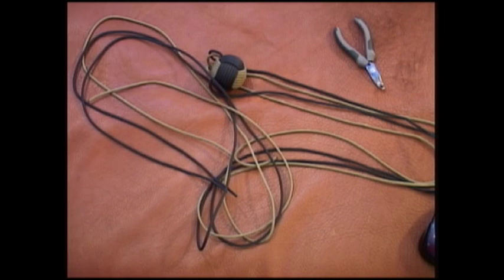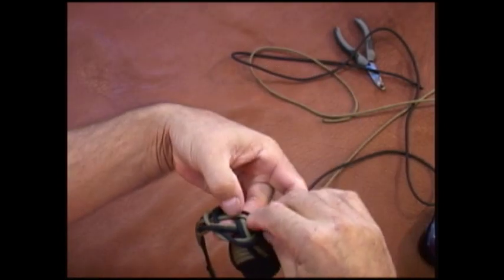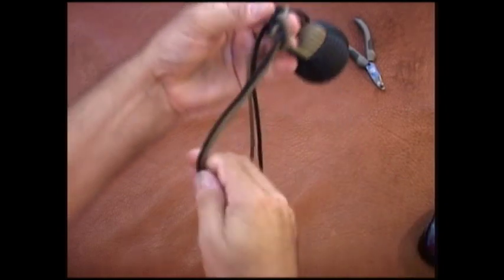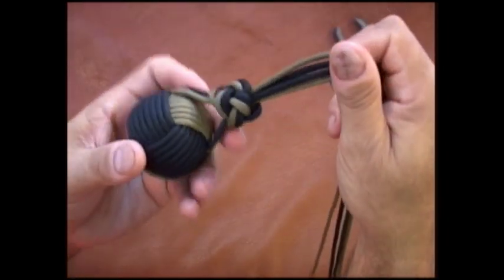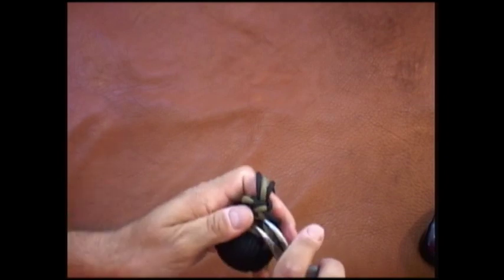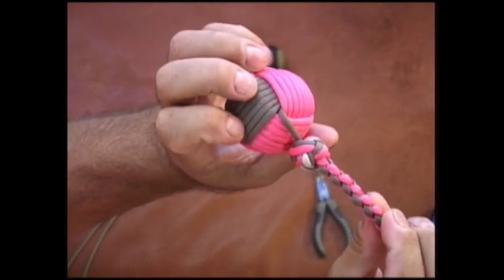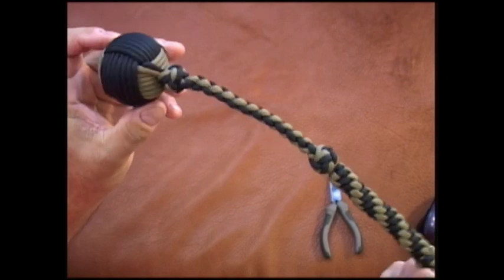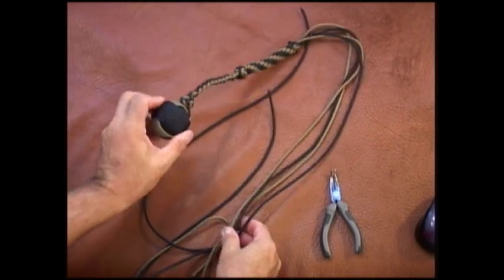Paracord Weaver: How To - Easy Monkey's Fist - Part 3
The Paracord Weaver presents this video series at the request of many of my subscribers who wanted an easier way to tie a Monkey's Fist.

I don’t know if this will be easier, But this is how I tie my Easy Monkey's Fist, I hope that the instructions are clear and easy for you to follow.

This is Part 2 of a 4 part series on how to make an Easy Monkey's Fist key chain.

You can get your own Monkey Fist DIY Kit from our Etsy Store:

If you would like to round up your own parts, here are the parts you will need:
1 – Standard size golf ball
1 – H & K style clasp or other clasp/buckle
1 – 20’ Piece of Paracord (your choice) this will be your primary color
1 – 15’ Piece of Paracord (your choice) this will be your secondary color

Part 4 - Attaching your clasp to your monkey fist

The Paracord Weaver store
Etsy Store